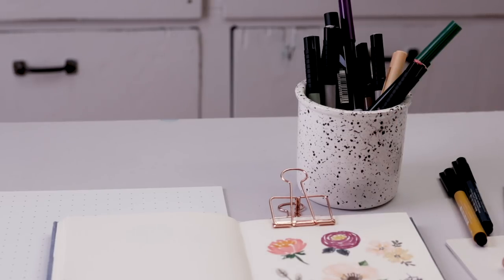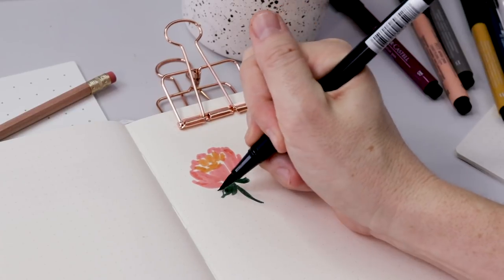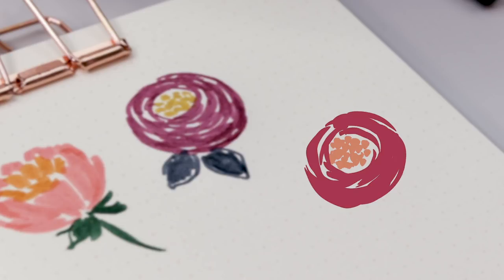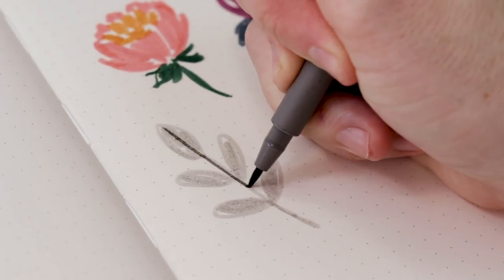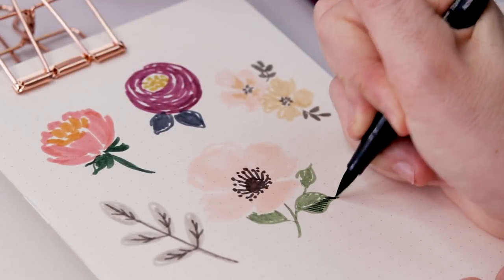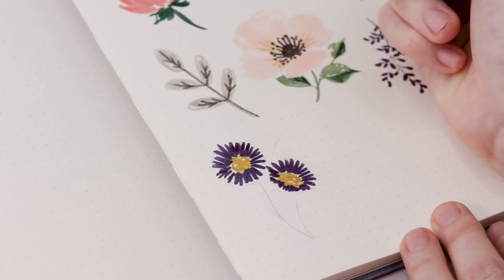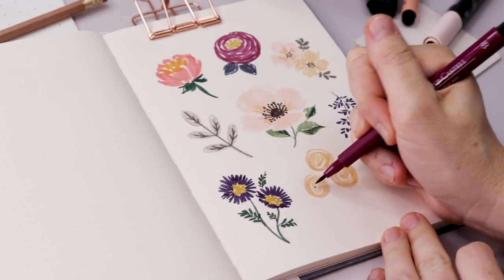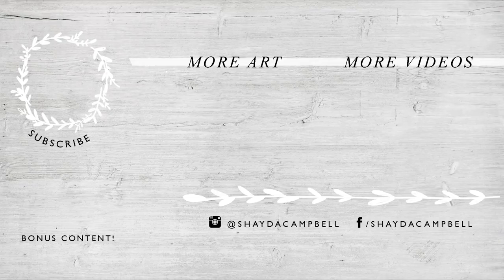How To Draw Flowers With Brush Pens + Markers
Let’s get colorful! Grab your markers and brush pens because we’re drawing flowers.

SUPPLIES:

Faber Castell Brush Markers
Tombow Brush Markers
Black Binder Clips

Pens + Paints:

Pigma Micron Artist Pens
Mungyo Watercolor Pan Set